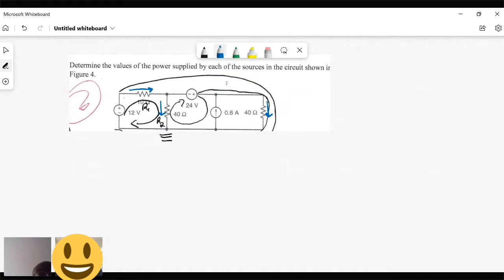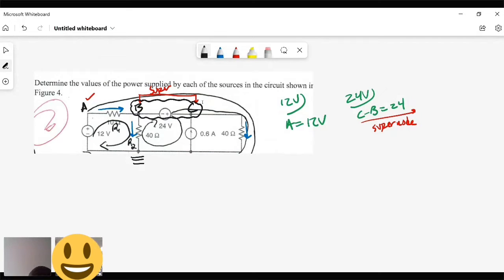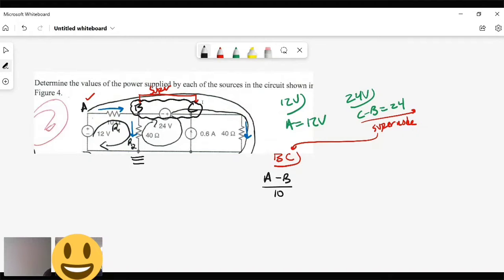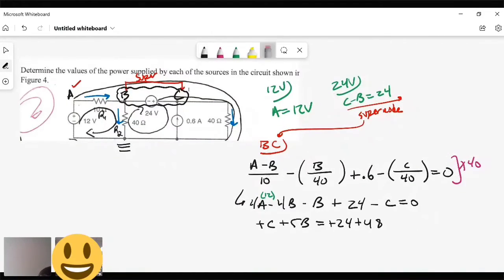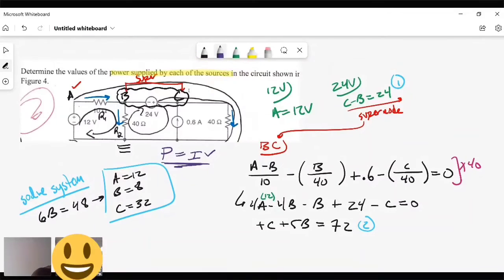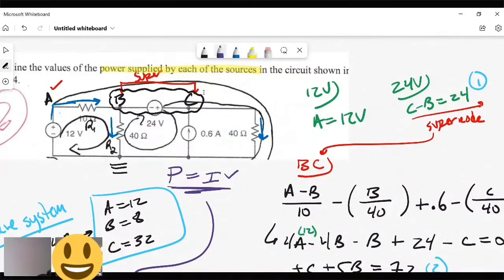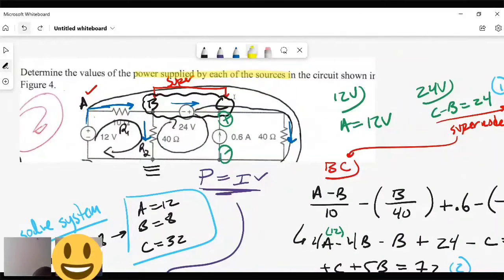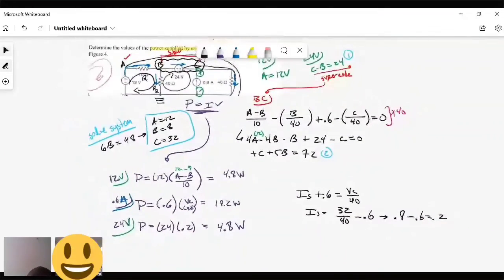Node Voltage with a SuperNode (Old Format)